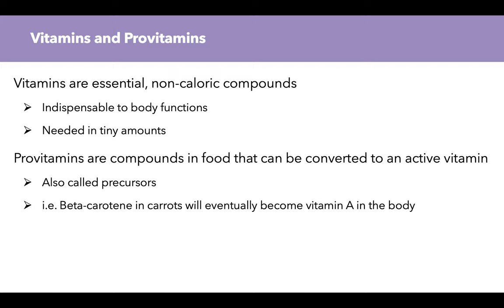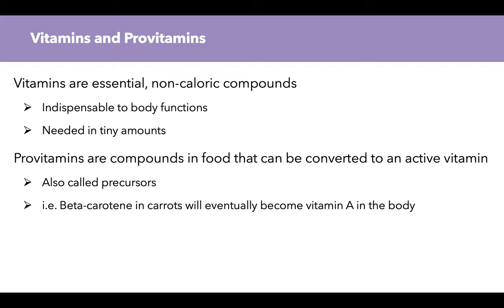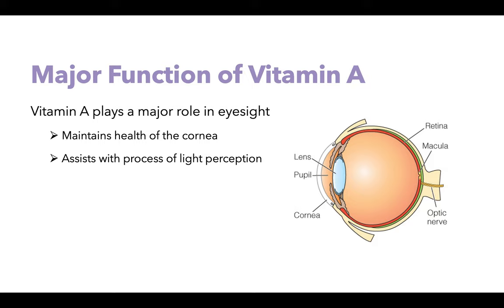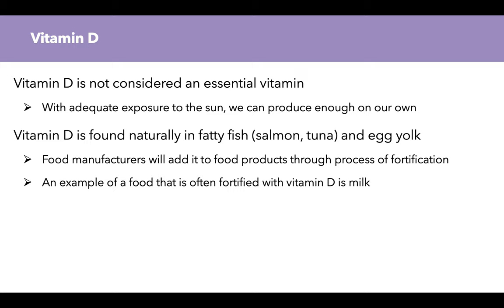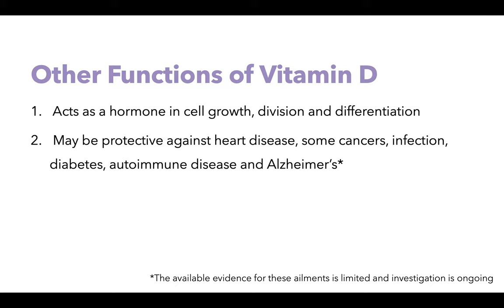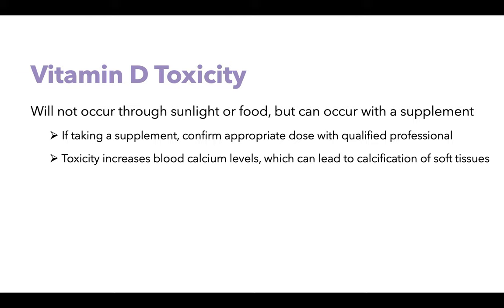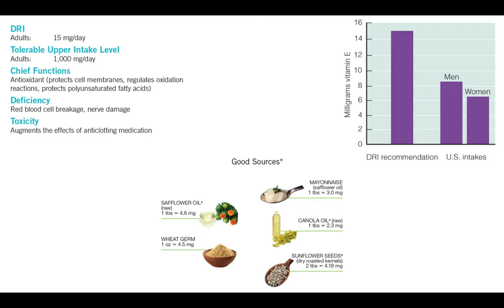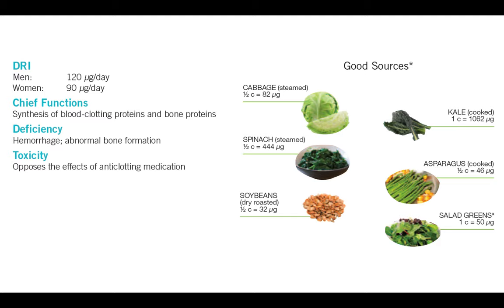Chapter 7: The Vitamins (Part 1)